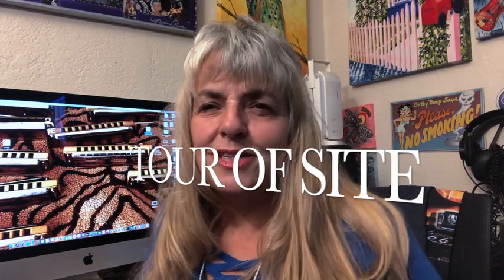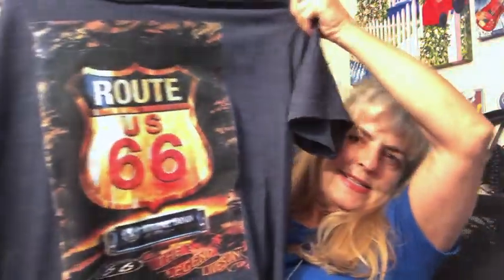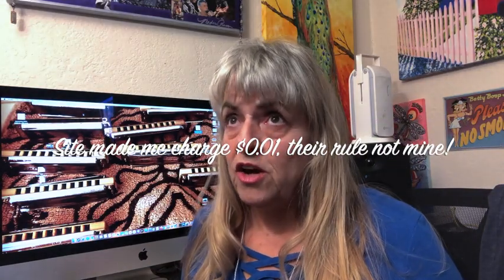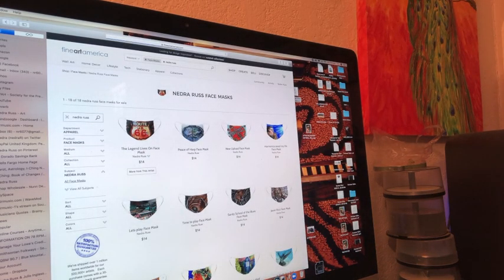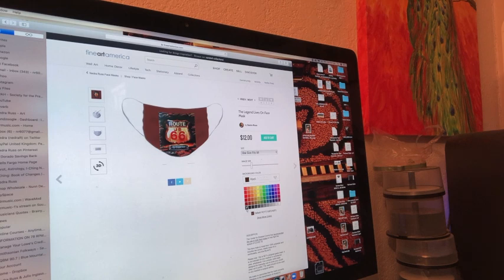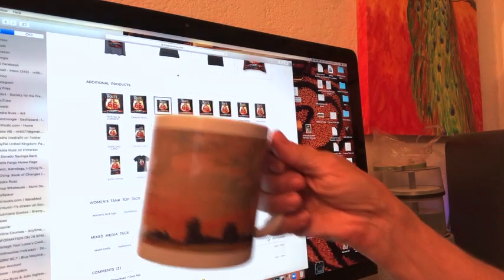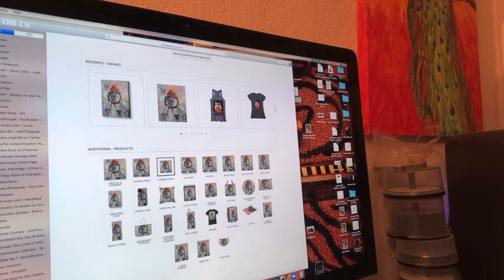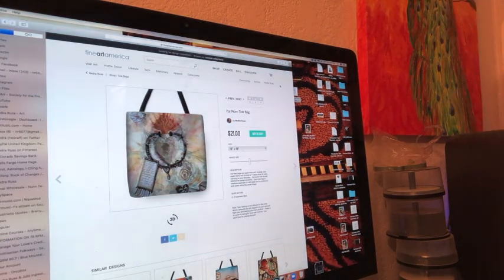Tour of site Artist Nedra Russ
In this video I show you how to use my site to customize your order. From fine art prints to clothing coffee mugs and mask/ Creating your one of a kind work of art.